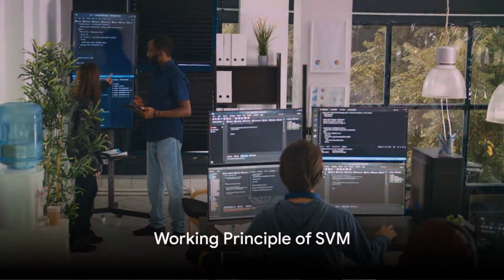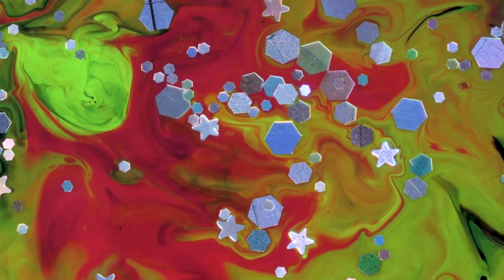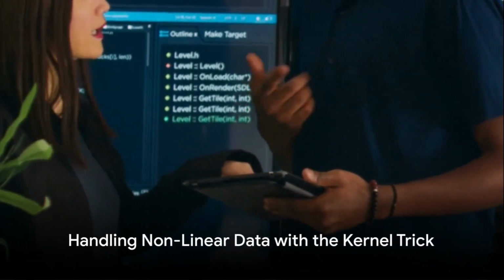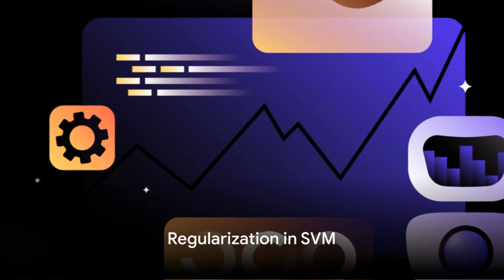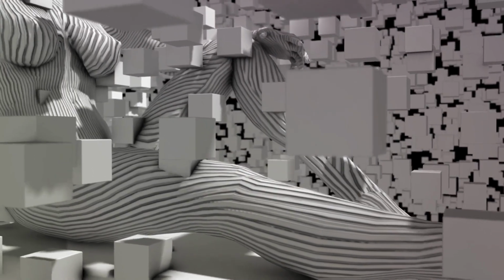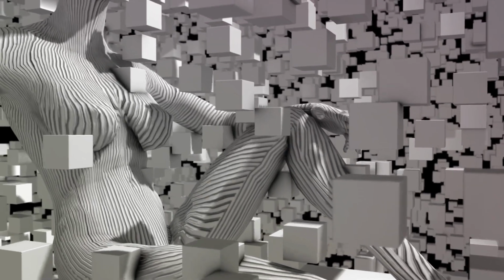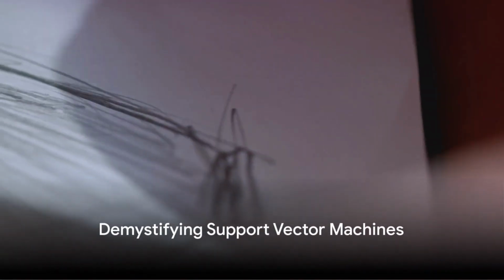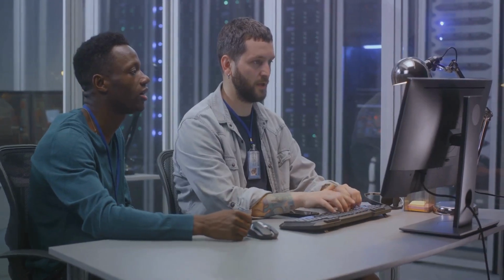What is Support Vector Machines In Machine Learning?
Welcome to our detailed video guide on "What is Support Vector Machines in Machine Learning?". This comprehensive tutorial aims to provide an in-depth understanding of the powerful classification and regression tool known as the Support Vector Machine (SVM).
OUTLINE:
00:00:00 Introduction to Support Vector Machines
00:00:19 Working Principle of SVM
00:00:55 Handling Non-Linear Data with the Kernel Trick
00:01:16 Regularization in SVM
00:01:38 Summary of SVM
00:02:09 Conclusion
00:02:26 End Sting

Introduction to Support Vector Machines
Our journey begins with an introduction to Support Vector Machines, a key concept in the world of machine learning. We delve into its applications and why it's a preferred choice for many data scientists when dealing with high-dimensional data.

Working Principle of SVM
We then explore the working principle of SVMs, explaining how they function by creating a hyperplane that separates classes with the maximum possible margin. This section will help you understand the mathematical and geometric intuition behind SVMs.

Handling Non-Linear Data with the Kernel Trick
Next, we tackle one of the most interesting aspects of SVMs - their ability to handle non-linear data using the kernel trick. We simplify this complex concept and explain how it transforms the input space into a higher-dimensional feature space where data can be separated linearly.

Regularization in SVM
The topic of regularization in SVM follows, where we discuss the role of the C parameter in controlling the balance between achieving a low training error and maintaining a small margin. Understanding this trade-off is crucial for optimizing your SVM model.

Summary of SVM
As we draw towards the end of the video, we summarize the key points about SVMs, recapping the important concepts and ideas that have been covered.

Conclusion
Finally, we conclude the video by discussing the strengths and weaknesses of SVMs, and how to choose the right parameters for your SVM model. We also encourage viewers to apply what they've learned in their own machine learning projects.

By the end of this video, you'll have a robust understanding of Support Vector Machines and their applications in machine learning tasks. Whether you're a novice stepping into the field or an experienced data scientist looking to brush up on your knowledge, this video is a valuable resource.

And when sharing this video, use the hashtags SupportVectorMachines, MachineLearning, DataScience, Python, ClassificationAlgorithm to help others find it. Let's continue to grow and learn together in the world of machine learning.